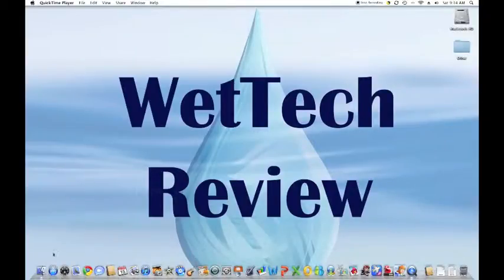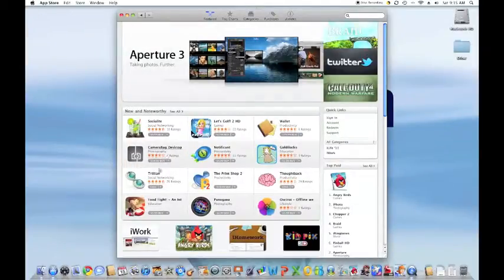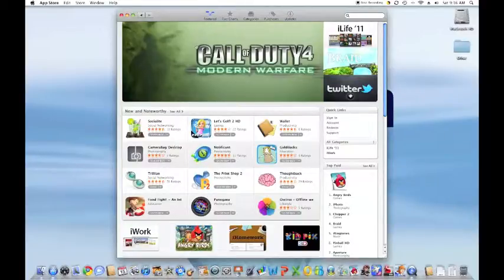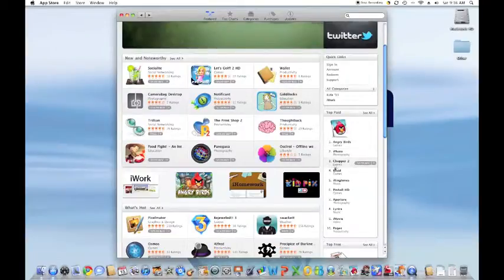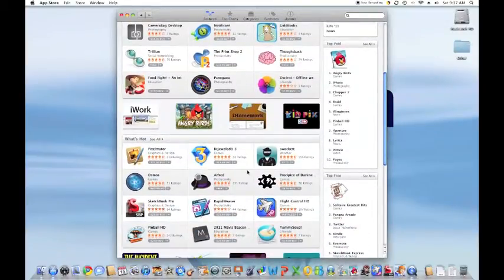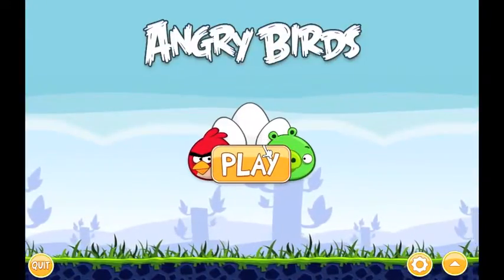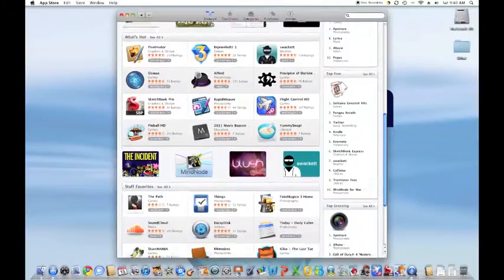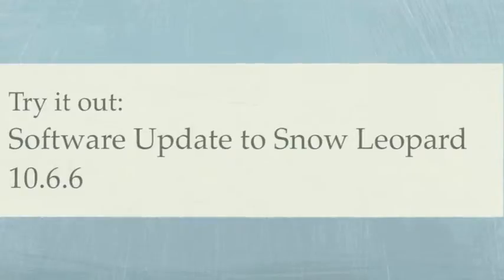Mac App Store Review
This is the WetTech Review of the Mac App Store. You can read our full review and others at are and you can tell us anything you would like us to review or if you would like to send us anything, please email us at .

Try it out - Apple Software Update to Snow Leopard 10.6.6